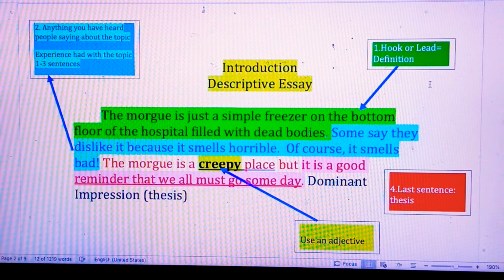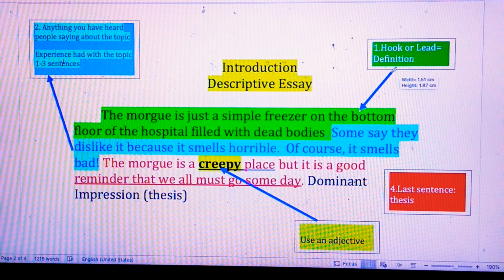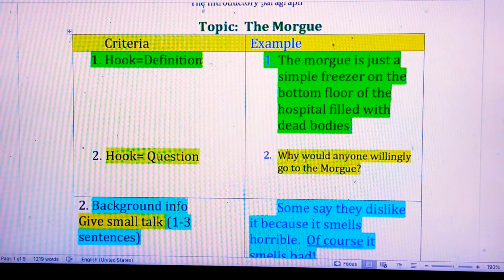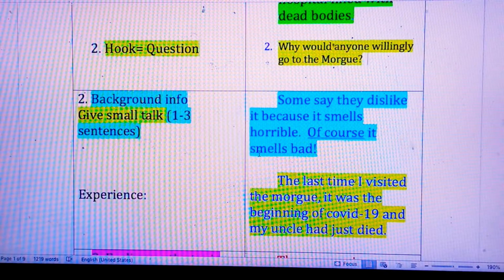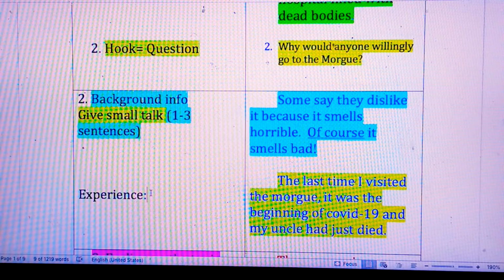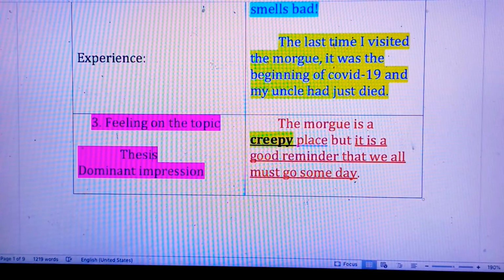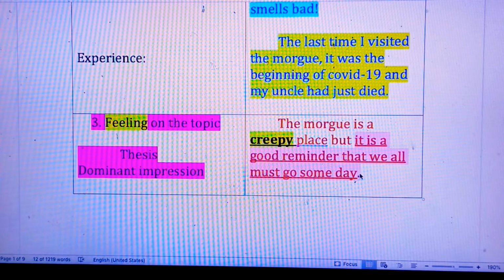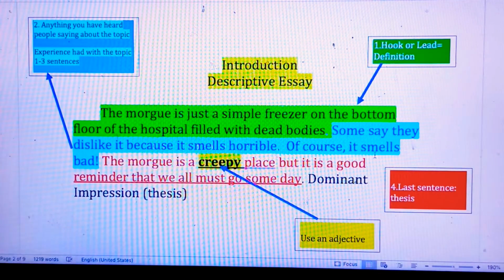Descriptive Essay Introduction Sample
Let academiamsters.org show you the fastest way to write your descriptive introduction!  No bells and whistles.   We get to the point!  And you don't have to be a genius either to do it!